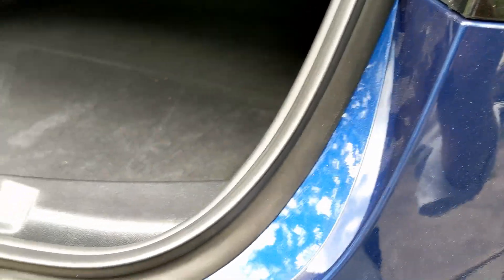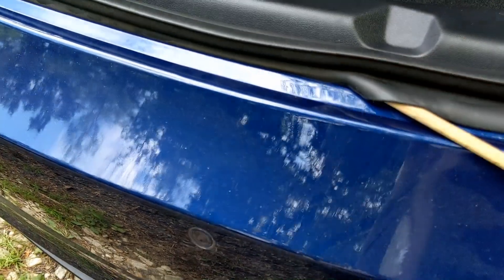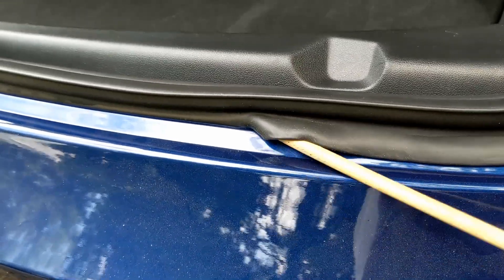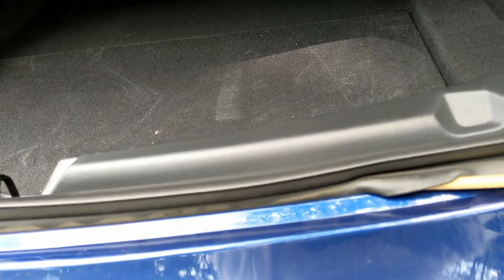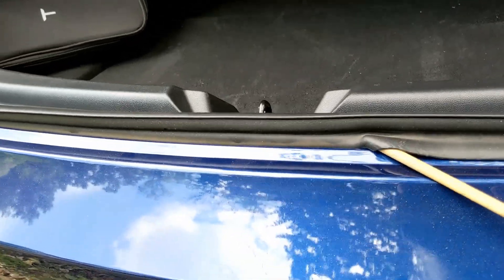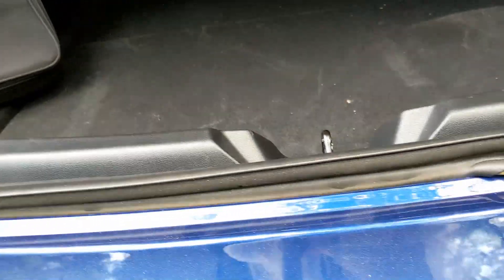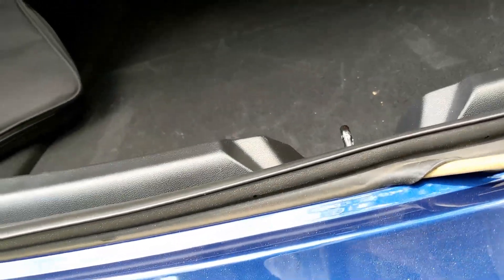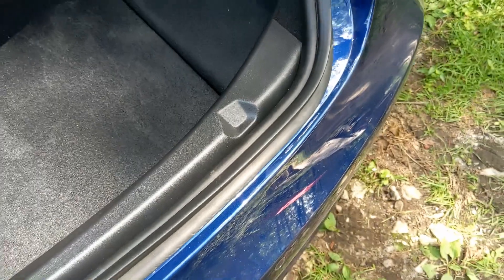Tesla Model 3 Trunk gasket fix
If you don't have the lip of this gasket OVER the body panel, rain gets into the trunk.  Tesla needs to fix this in production.  The service center will fix this for you, but I just went ahead and did it myself...